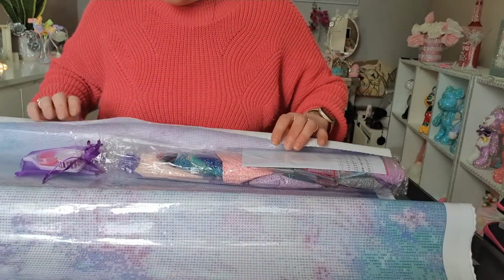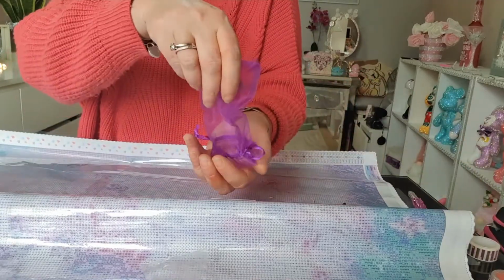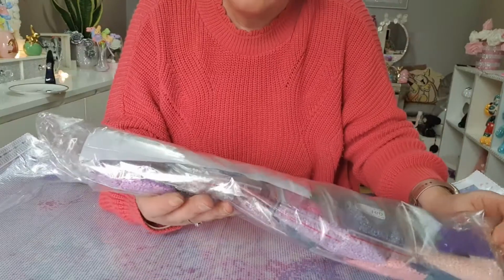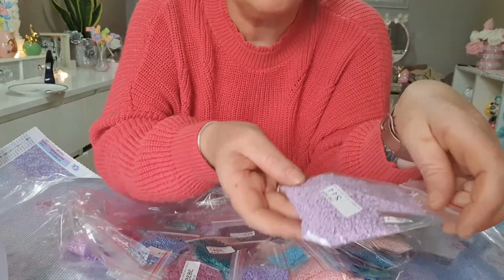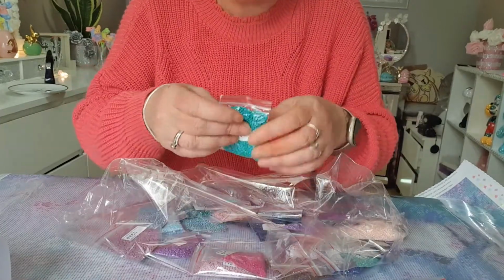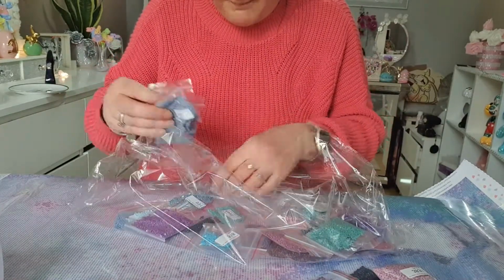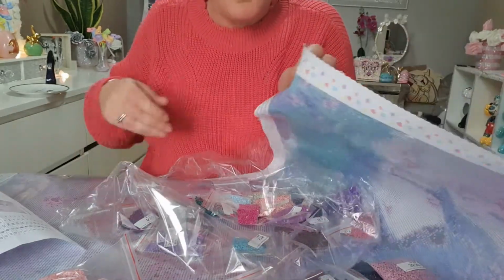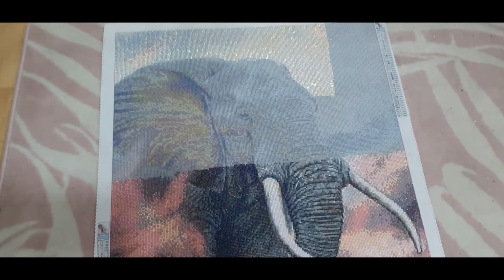unboxing from the one with the diamond art 70x80 floral deer with some ab drills